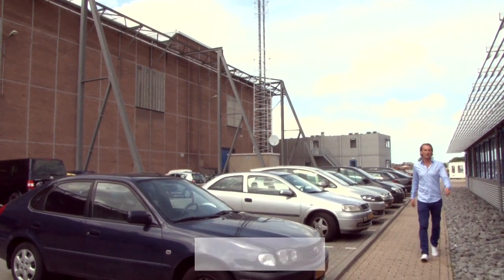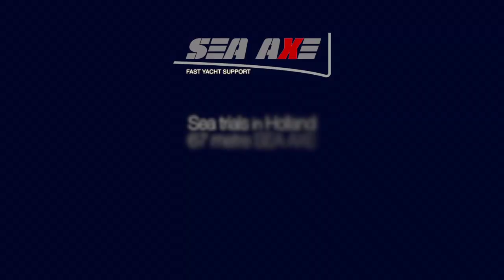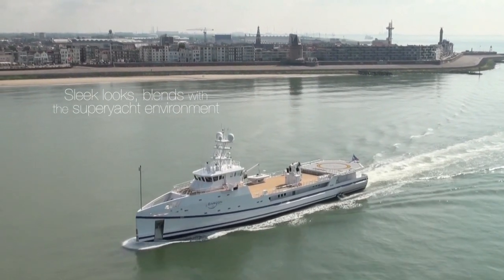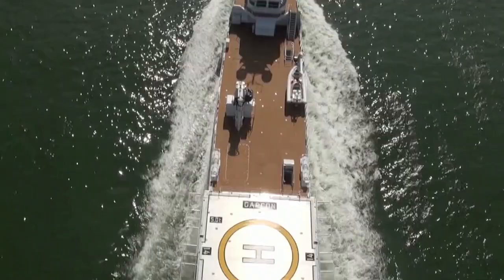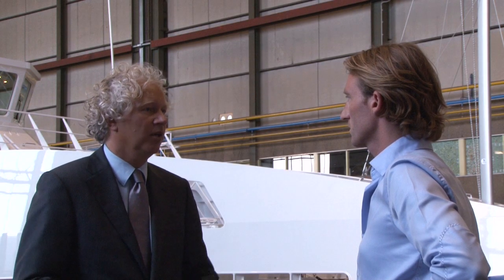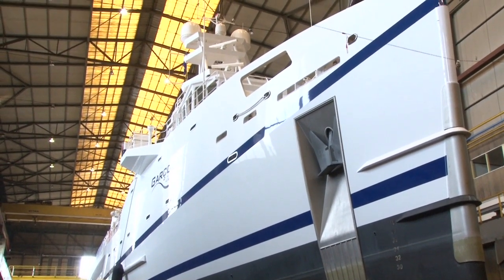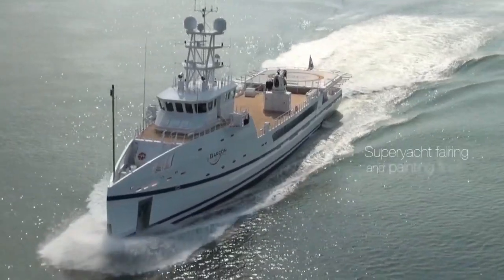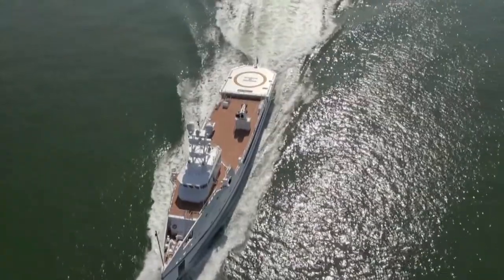MYS Preview Video: The inside story on fast yacht support vessel Garcon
Recently the 67 metre fast yacht support vessel Garcon was delivered and she will soon make her public debut at the Monaco Yacht Show. In August I visited the Amels shipyard in Vlissingen to interview Amels' Managing Director Rob Luijendijk about Garcon and the line of Fast Yacht Support Vessels.